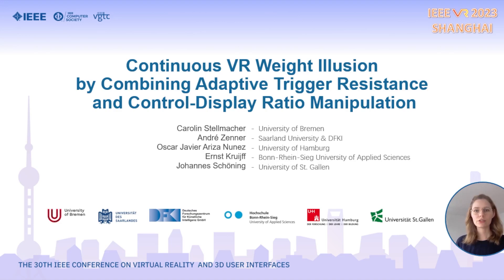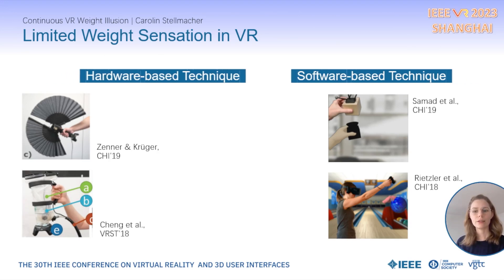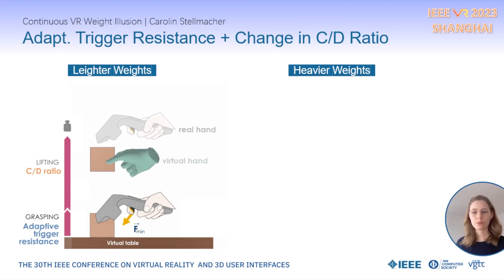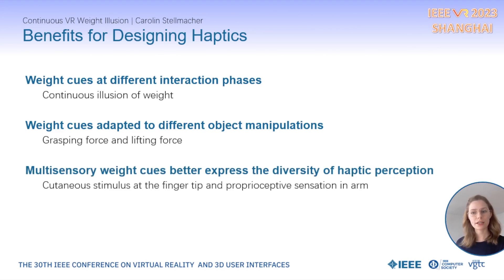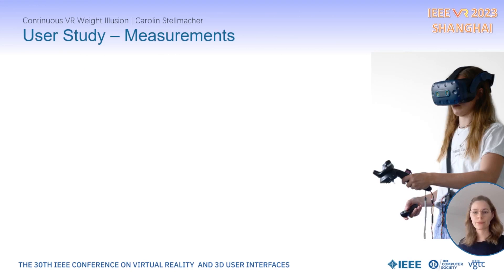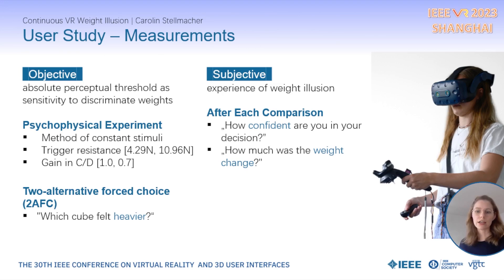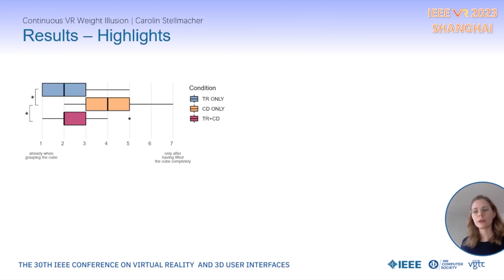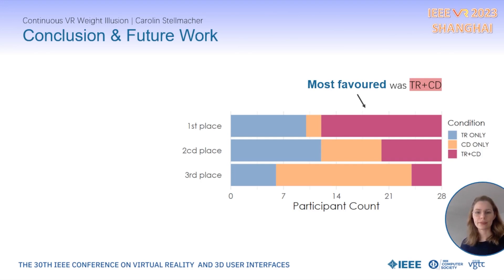IEEE VR'23 - VR Weight Illusion by Combining Adaptive Trigger Resistance and C/D Ratio Manipulation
Video presentation of the IEEE VR 2023 paper.

Title:
Continuous VR Weight Illusion by Combining Adaptive Trigger Resistance and Control-Display Ratio Manipulation

Authors:
Carolin Stellmacher (University of Bremen)
André Zenner (Saarland University & DFKI)
Oscar Ariza (Universität Hamburg)
Ernst Kruijff (Bonn-Rhein-Sieg University of Applied Sciences)
Johannes Schöning (University of St. Gallen)

Abstract:
We studied a novel combination of a hardware-based technique and a software-based pseudo-haptic approach to achieve a continuous VR weight illusion. While a modified VR controller renders adaptive trigger resistance during grasping, a manipulation of the control-display ratio (C/D ratio) induces a sense of weight during lifting. In a psychophysical study, we tested our combined approach against the individual rendering techniques. Our findings show that participants were significantly more sensitive towards smaller weight differences in the combined weight simulations and determined weight differences faster. Our work demonstrates the meaningful benefit of combining physical and virtual methods for virtual weight perception.

Full Paper available @ IEEE Xplore Digital Library